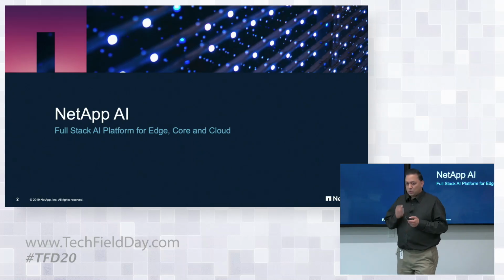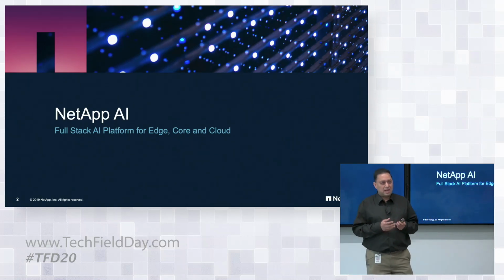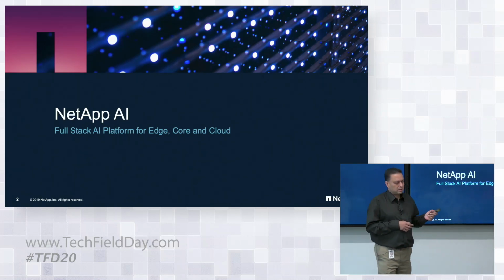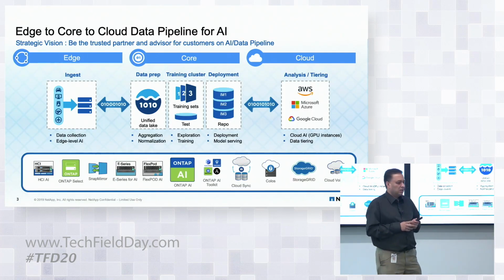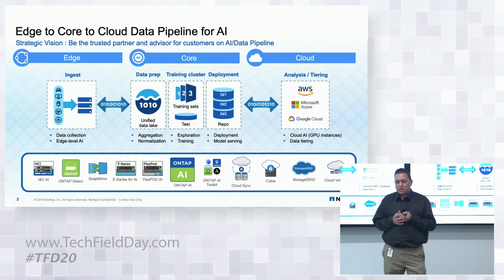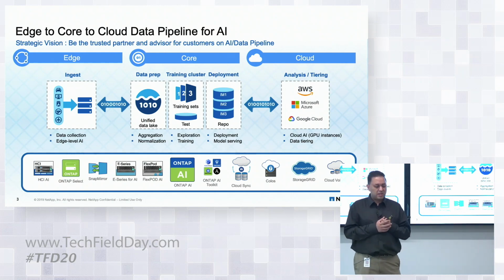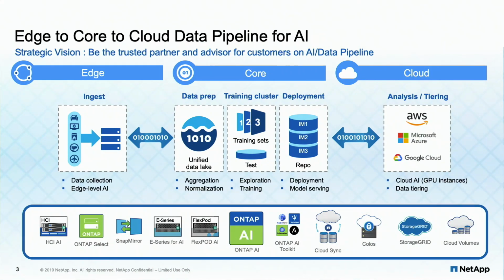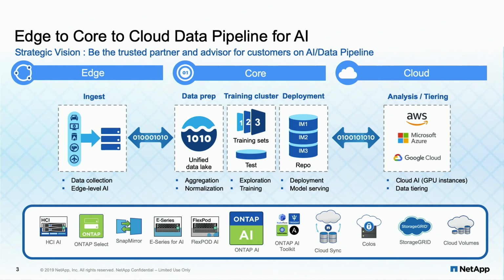NetApp Full Stack AI Platform for Edge, Core, and Cloud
Presented by Santosh Rao, Sr. Technical Director

Recorded at Tech Field Day 20 in Silicon Valley, CA on November 14, 2019.